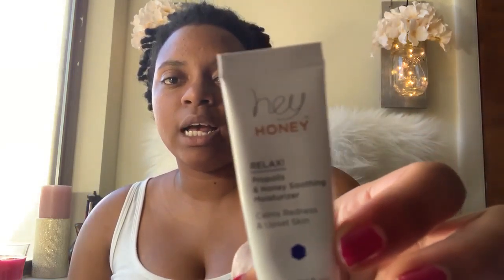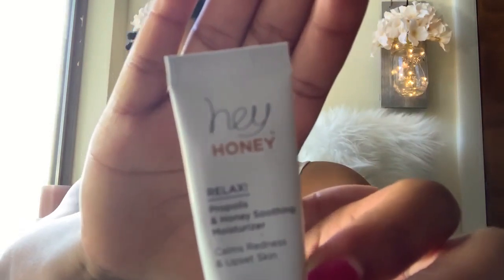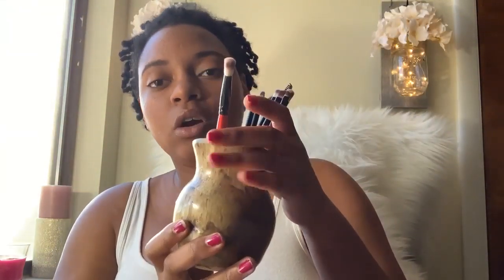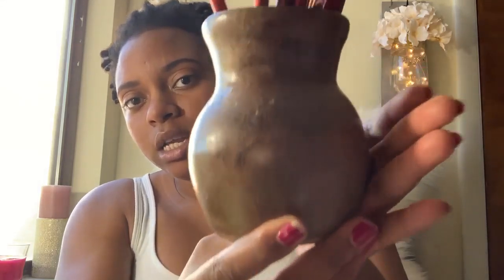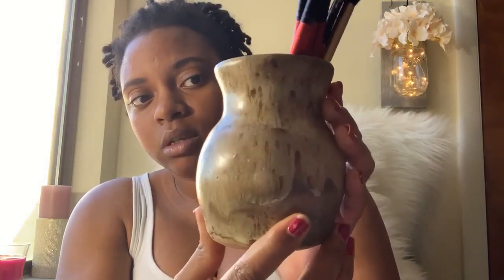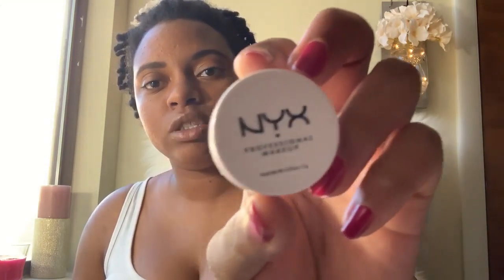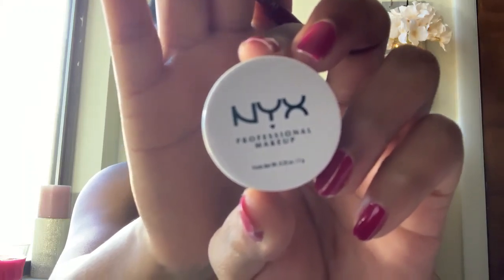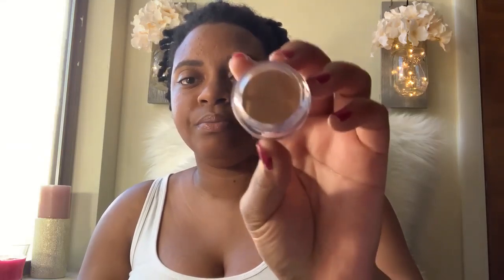Get ready with me! +Life Update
I'm still trying to let you all get to know me and what im about. Why not do that by sharing some updates in my life while i get ready!

Products shown-

Rimmel Brow This Way Sculpting...

NYX Professional Makeup Eyeshadow bade...

Anjou Makeup Brushes, 24 Pieces...

Hey Honey RELAX!  Propolis & Honey Soothing Cream - 70 ml